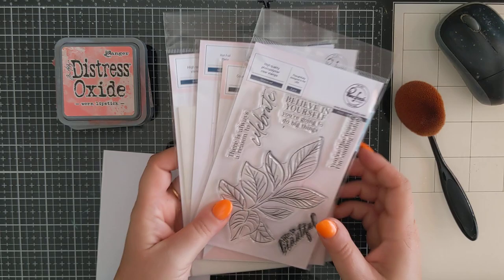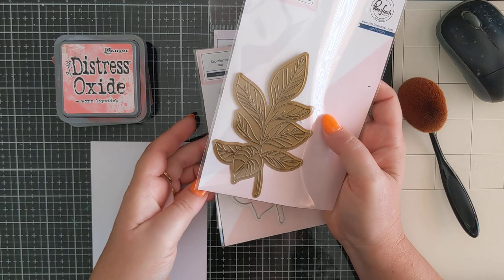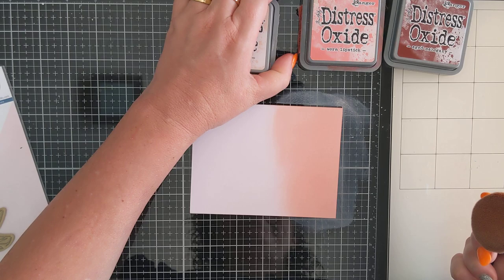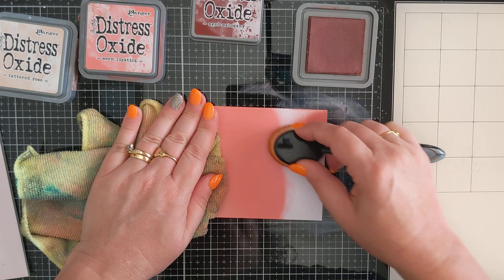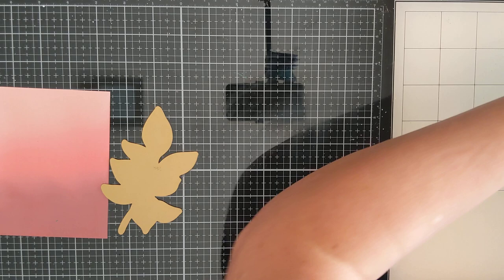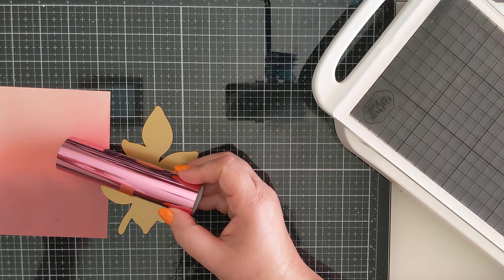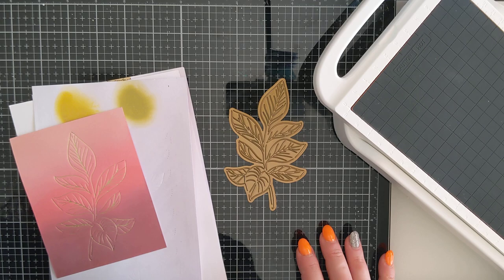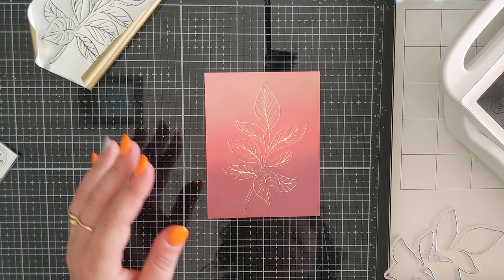Hot Foiling on Ink Blended Backgrounds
Creating a card hot foiling on an ink blended background